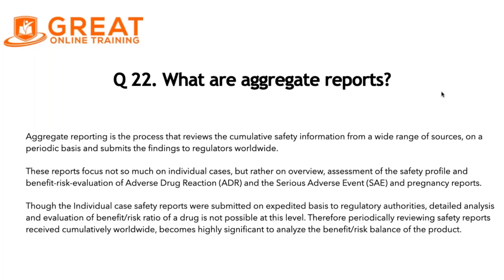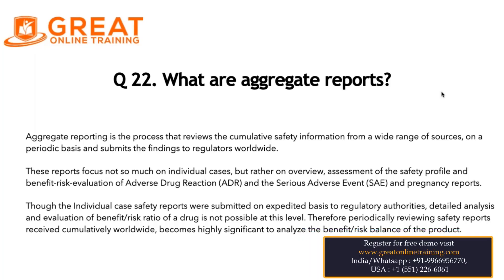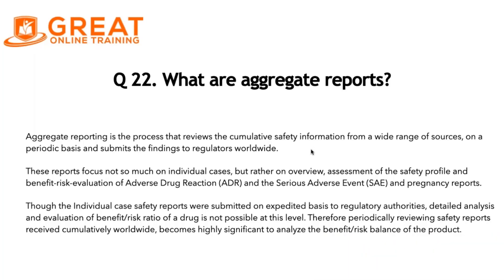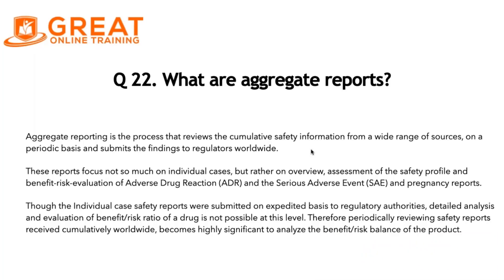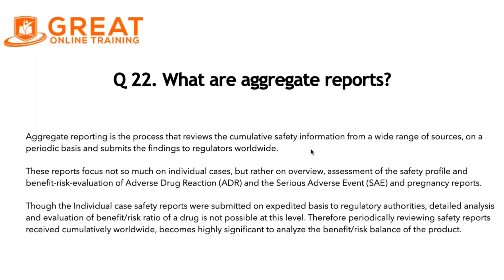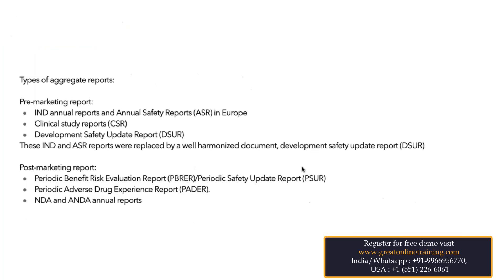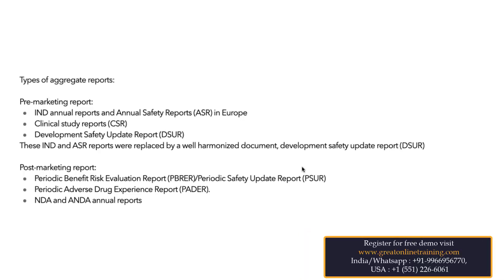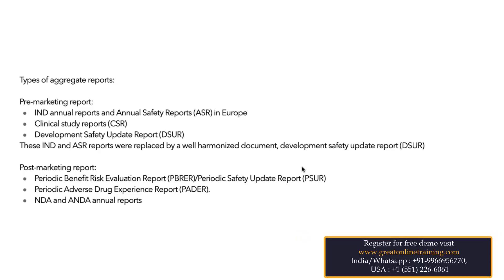Pharmacovigilance Interview Questions: What are aggregate reports?| Q22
What are aggregate reports? Question - 22 Pharmacovigilance Interview Questions by Ramya.
Question - 22: What are aggregate reports?
Aggregate reporting is the process that reviews the cumulative safety information from a wide range of sources, on a periodic basis and
submits the findings to regulators worldwide.
These reports focus not so much on individual cases, but rather on overview, assessment of the safety profile and
benefit-risk-evaluation of Adverse Drug Reaction (ADR) and the Serious Adverse Event (SAE) and pregnancy reports.
Though the Individual case safety reports were submitted on an expedited basis to regulatory authorities, detailed analysis and evaluation
of the benefit/risk ratio of a drug are not possible at this level. Therefore periodically reviewing safety reports received cumulatively
worldwide, becomes highly significant to analyze the benefit/risk balance of the product.
Types of aggregate reports:

Pre-marketing report:
IND annual reports and Annual Safety Reports (ASR) in Europe.
Clinical study reports (CSR).
Development Safety Update Report (DSUR).
These IND and ASR reports were replaced by a well-harmonized document, a development safety update report (DSUR).

Post-marketing report:
Periodic Benefit-Risk Evaluation Report (PBRER)/Periodic Safety Update. Report (PSUR).
Periodic Adverse Drug Experience Report (PADER).
NDA and ANDA annual reports.